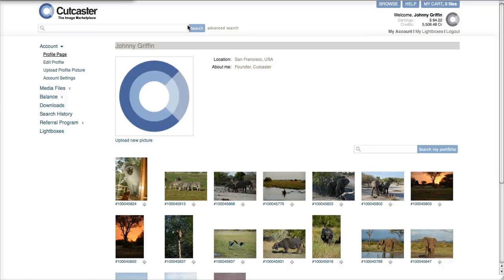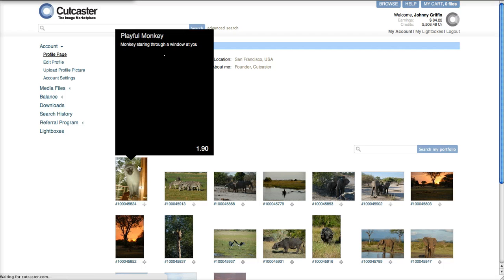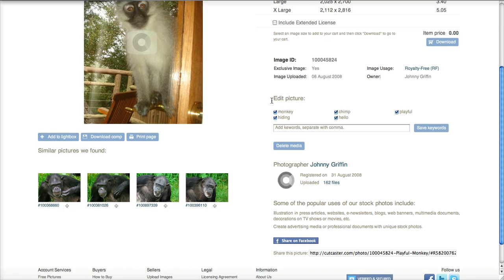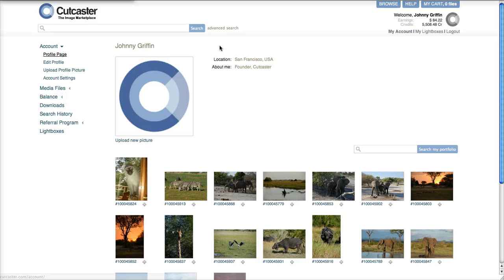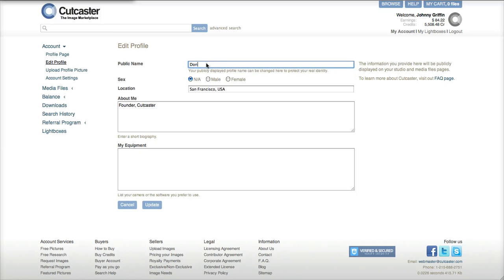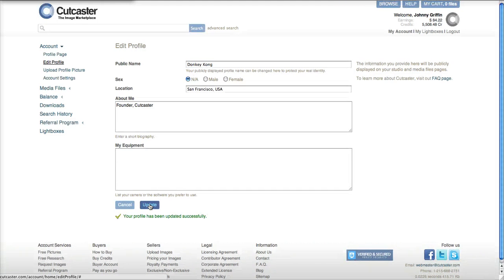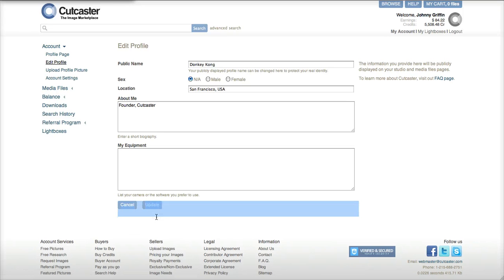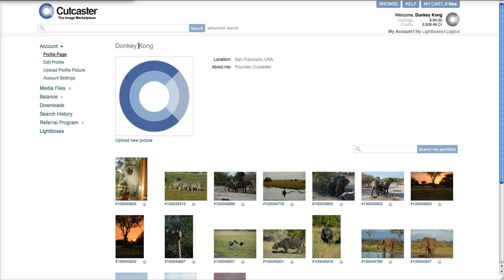Change your photo buyer or seller account name at Cutcaster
How to change your publicly displayed name at Cutcaster to use an alias when selling stock photos and vectors?